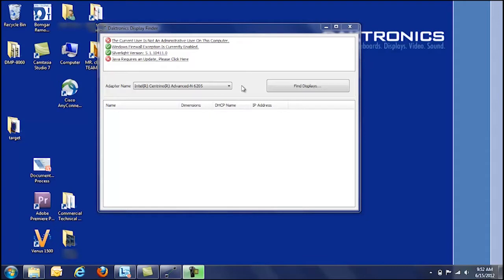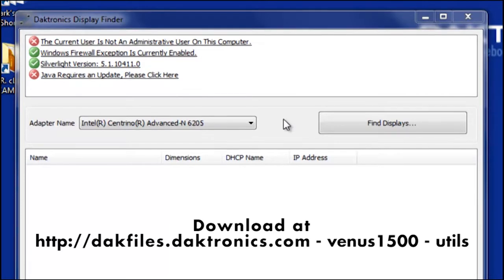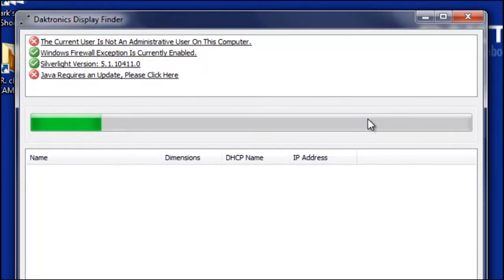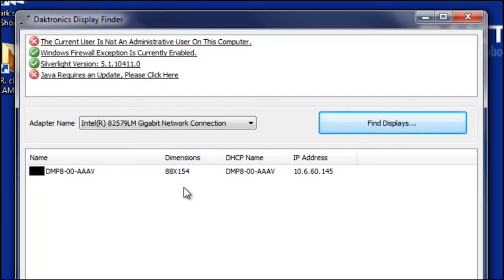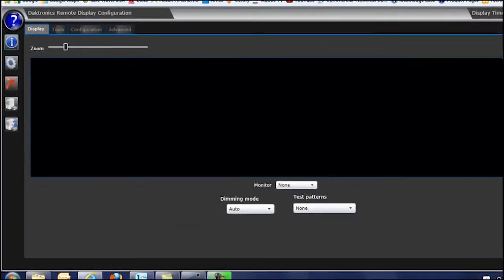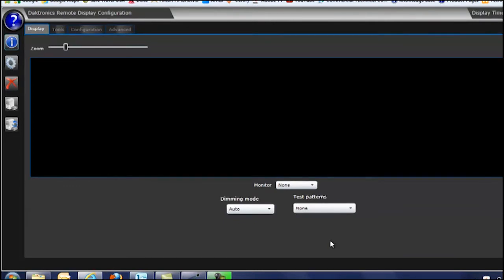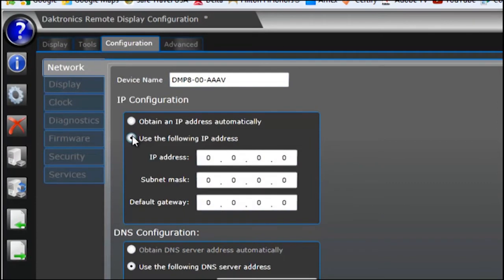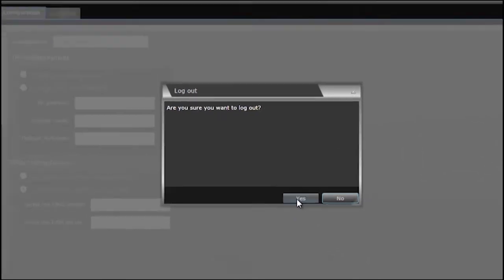Daktronics: Configuring a DMP-8060/8065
During the installation of some displays, it may be necessary to set a static IP Address or DHCP name on the player or controller.  In this video, we'll look at how to setup the network configuration for a DMP-8060 or DMP-8065 player which can be found in several Daktronics displays.  We'll also look at how to use this utility to run a test pattern on the display and monitor the player's output.  Displays this video applies to are:

1. GalaxyPro GP3 series
2. Billboard 4200 series
3. DVX displays with embedded player

for additional support information.